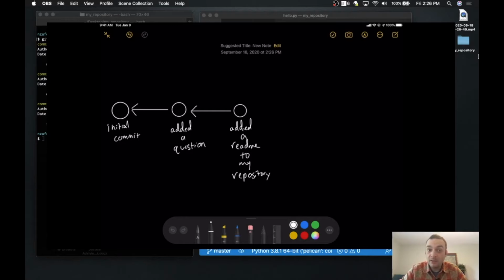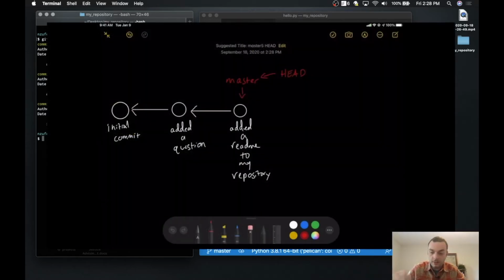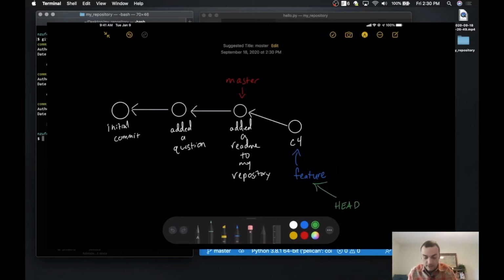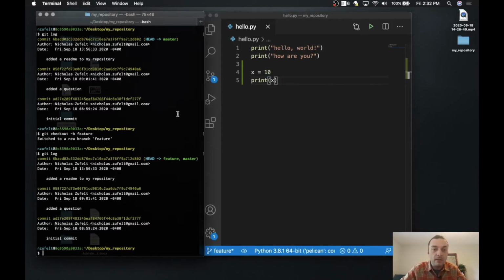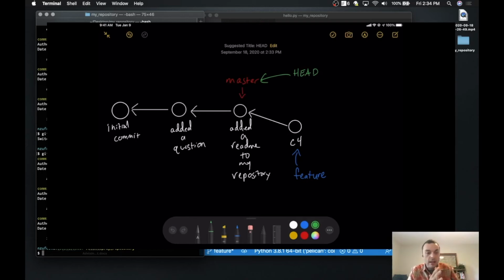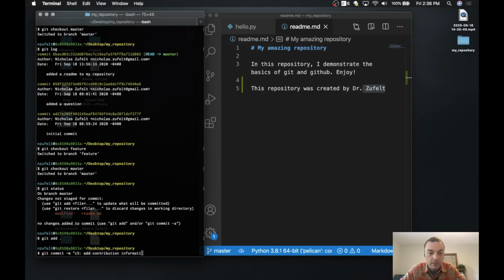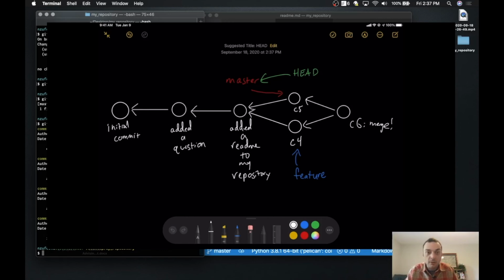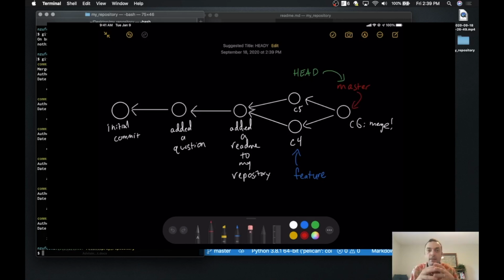Git: Branches, Checkout, Merging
As part of my video series on Git, I introduce using branches and merging, and moving the HEAD around via the checkout command.